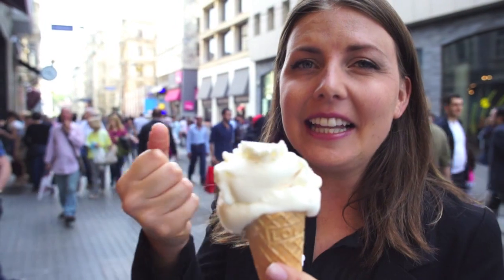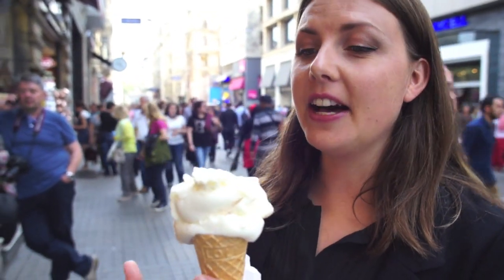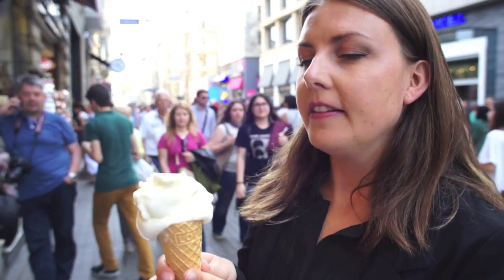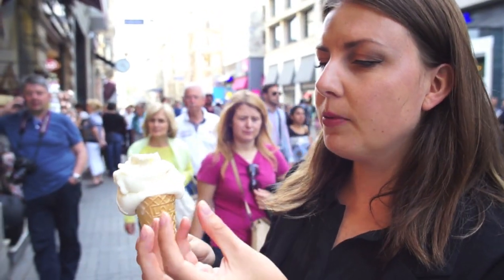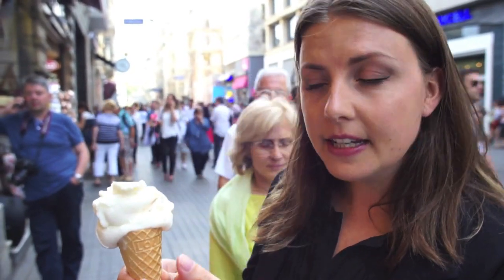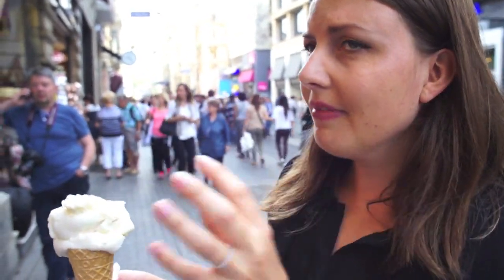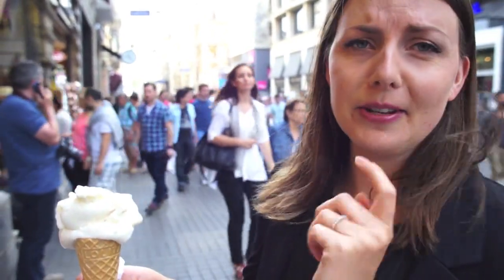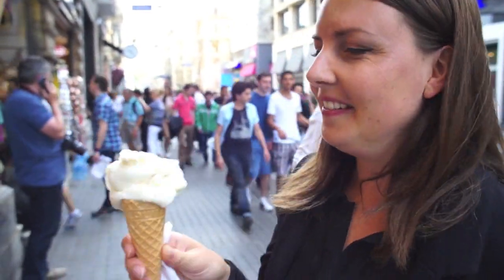Stretchy Turkish Ice Cream